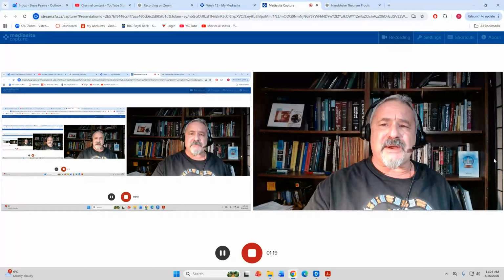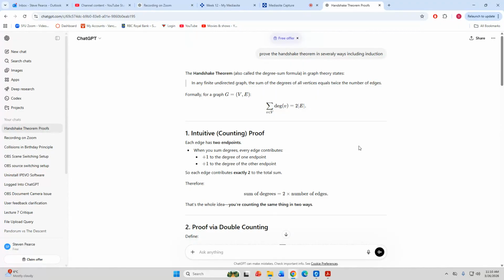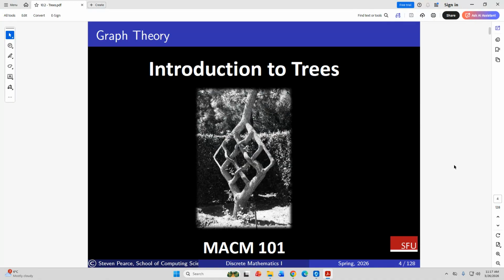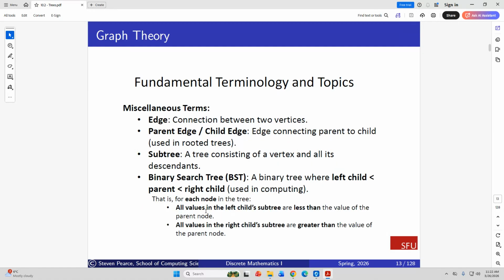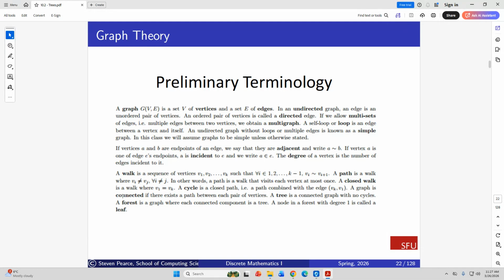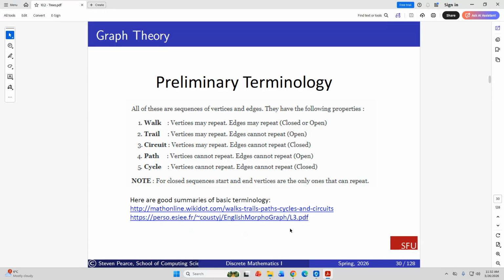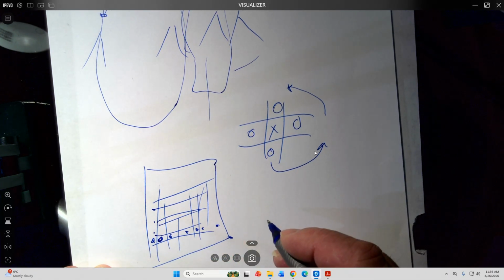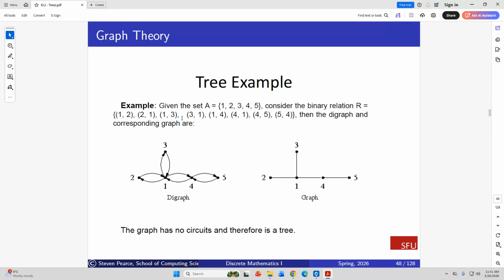Week 12 - 2026 03 26